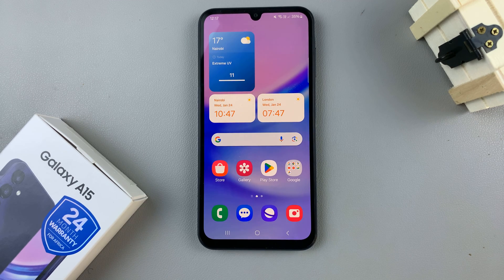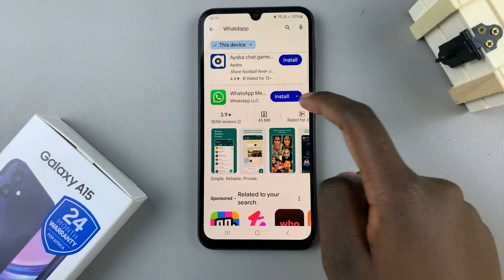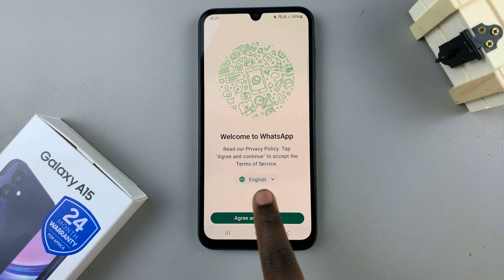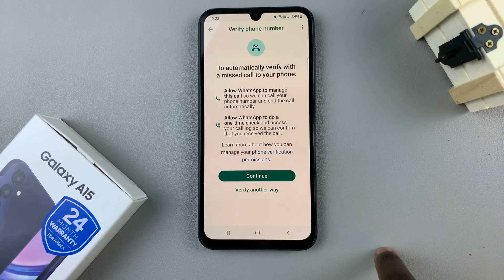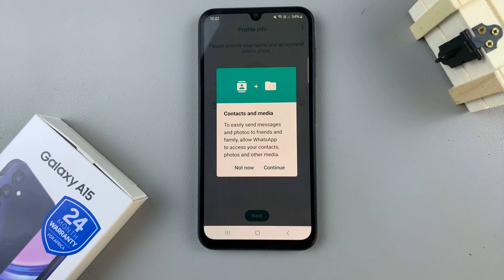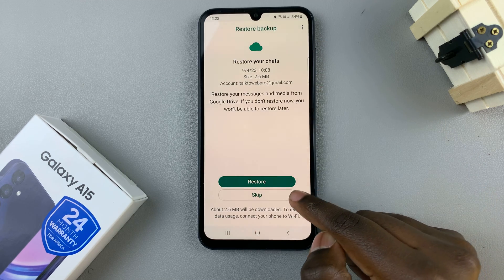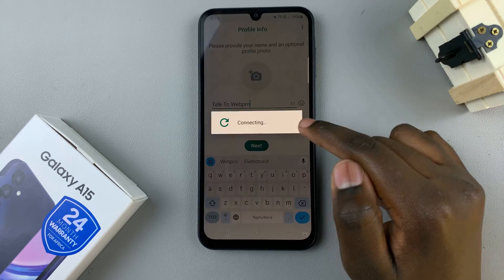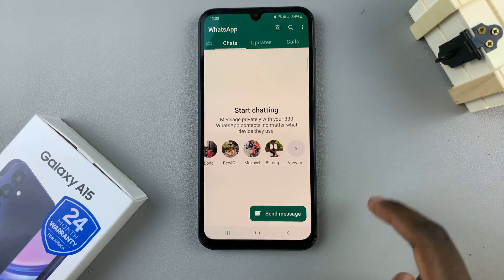Samsung Galaxy A15: How To Install WhatsApp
Learn how to install WhatsApp on Samsung Galaxy A15.

The Samsung Galaxy A15 is a budget-friendly smartphone that offers a range of features for users looking for a reliable device without breaking the bank. One of the essential applications for communication is WhatsApp, a widely used messaging platform.

If you're a proud owner of the Samsung Galaxy A15 and are wondering how to install WhatsApp, you're in the right place. This step-by-step tutorial will walk you through the process of getting WhatsApp up and running on your device.

How To Install WhatsApp On Samsung A15
Go to Play Store
Search for WhatsApp
Select the correct application from the search results

Samsung Galaxy A15:

Samsung Galaxy A05 (Unlocked):

Cell Phone Tripod Adapter